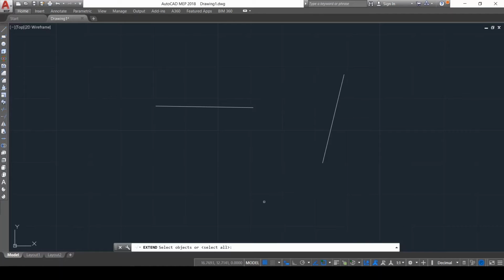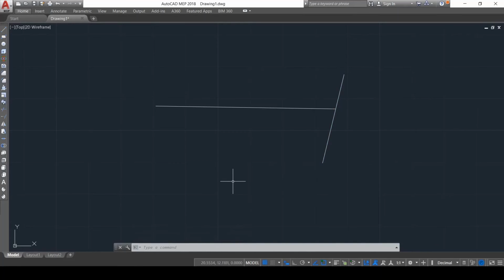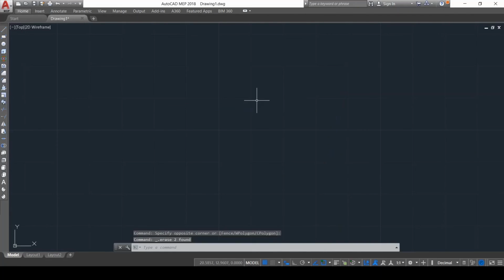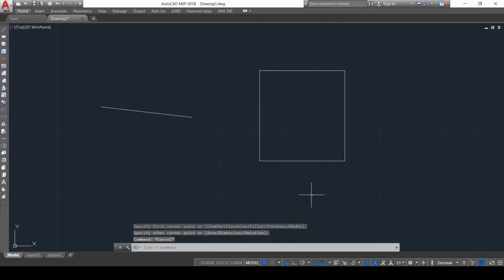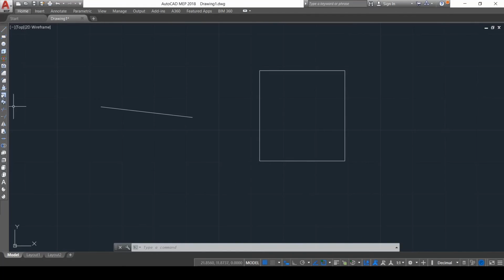How to use extend command in AutoCAD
Hello viewers!!
It is about how to use extend in easiest way.